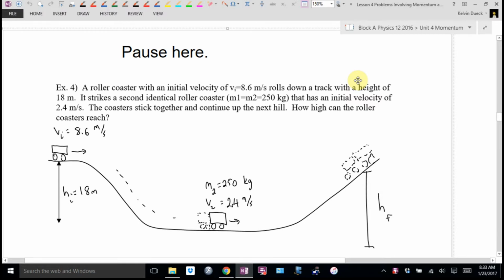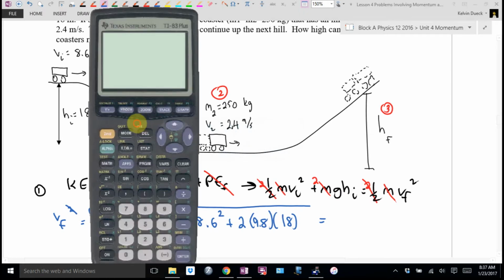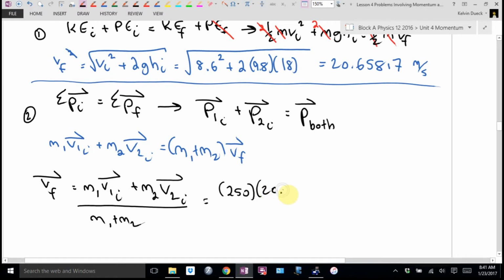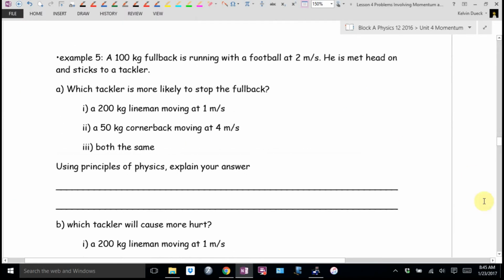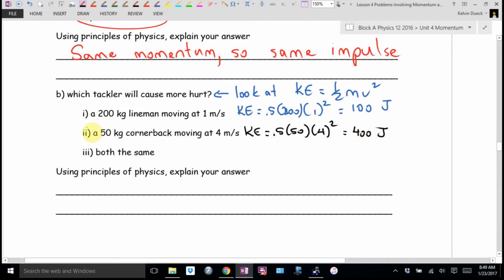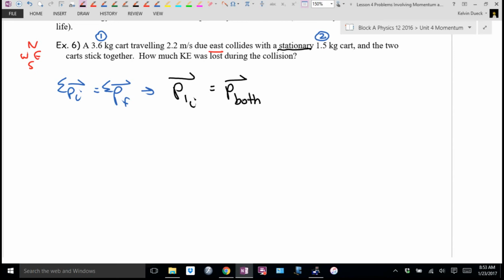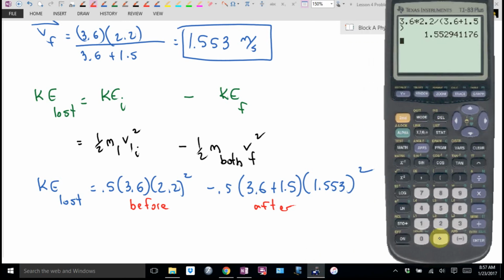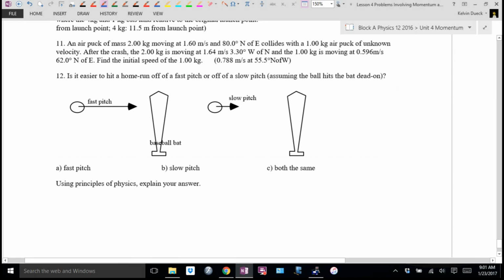Physics 12 U4L4 Momentum and Energy Part